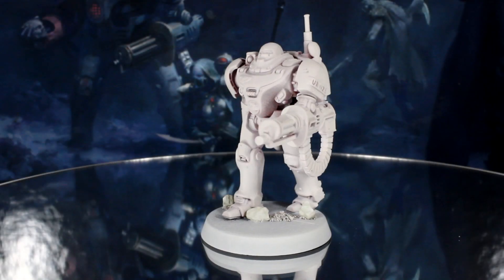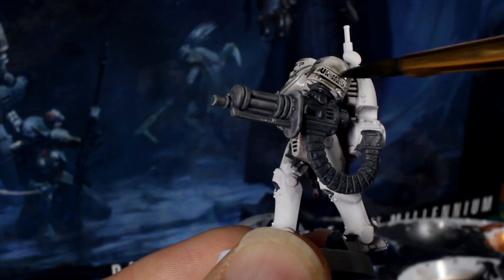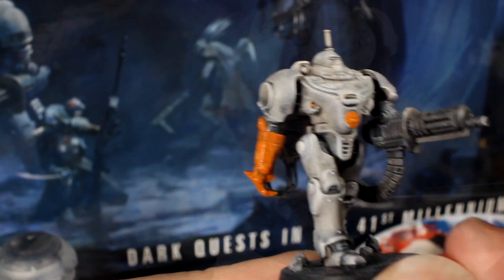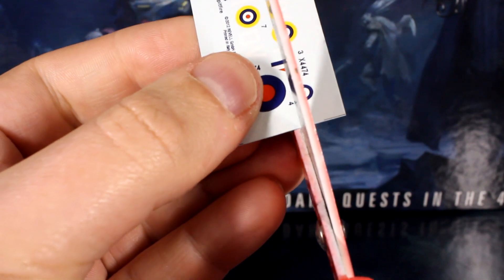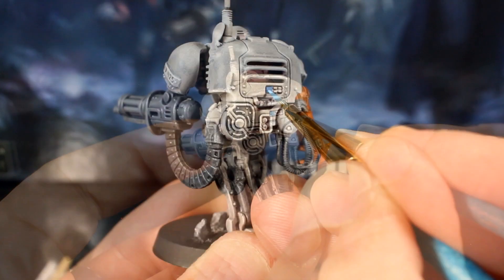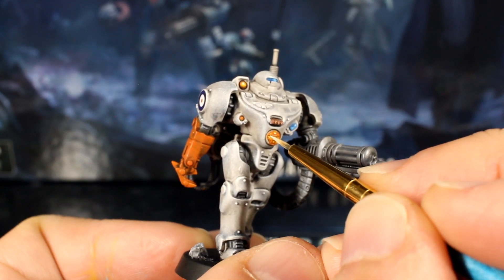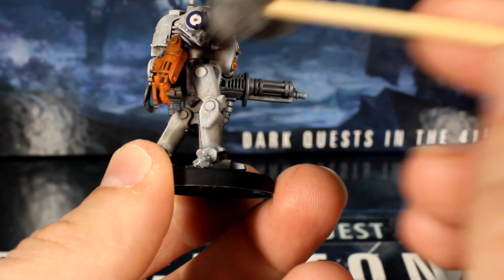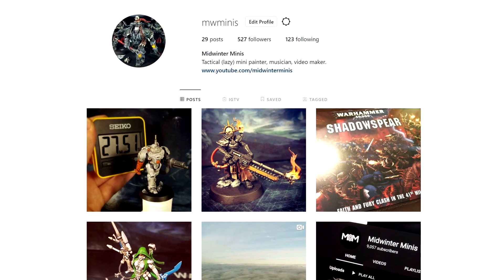Speed painting Blackstone Fortress: UR-025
Learn how to paint UR-025 in less than 50 minutes!

A great all-in-one beginner paint set

Medium blue
Vallejo Medium Blue / Citadel Altdorf Guard Blue / Army Painter Ultramarine Blue